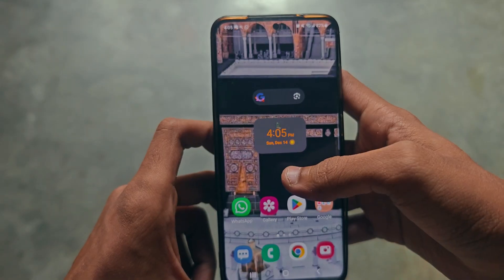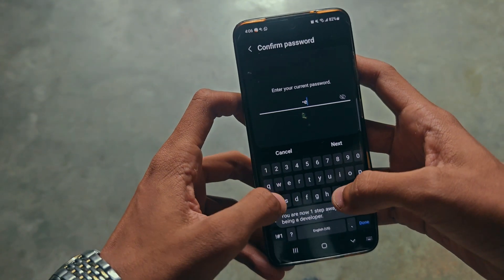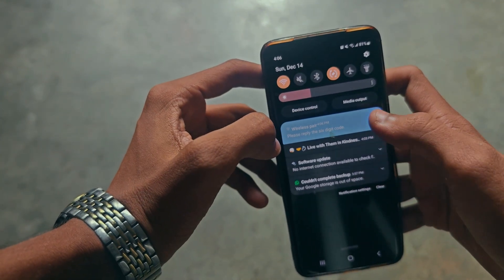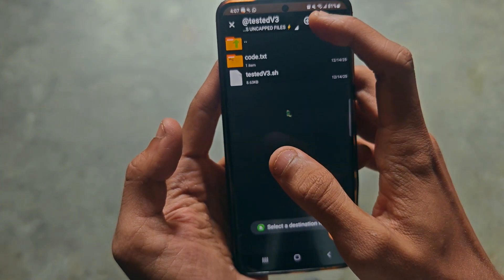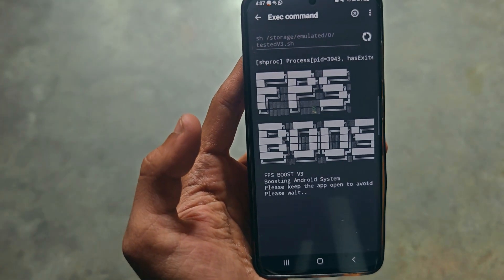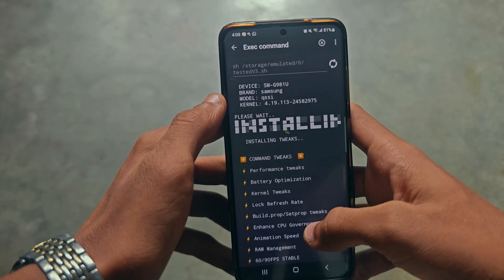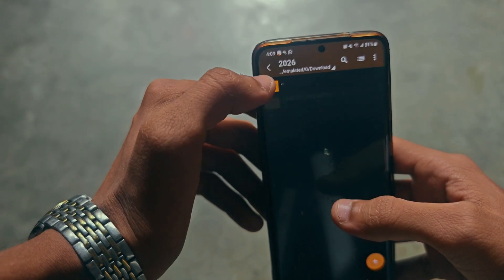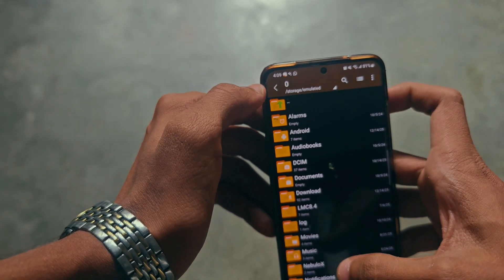How I Got 120 FPS on Android Using Brevent & Tweaks Files - Brevent command for gaming 120FPS ⚡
Brevent 120 FPS Unlock ⚡ Unlock Smooth Gaming (No Root) | 120 FPS Tweaks Files 🔥

Want to unlock 120 FPS on Android without rooting your phone?
In this video, I show you how to use Brevent to unlock 120 FPS, apply powerful 120 FPS tweaks files, and get super smooth gameplay even on low-end and mid-range devices.
In today’s video, I’m showing you how I unlocked 120 FPS using Brevent – completely NO ROOT.
This method works on most Android devices and gives root-like performance by controlling background processes and applying safe performance tweaks.
If you want smooth gameplay, higher FPS, less lag, and better stability, this Brevent 120 FPS guide is for you.

I Will Show You:
✔ How to set up Brevent step-by-step
✔ How to unlock 120 FPS using Brevent
✔ How to use 120 FPS tweaks files correctly
✔ How to boost gaming performance safely
✔ How to fix lag, stutters, and FPS drops
✔ How to get root-like FPS boost without rooting

📌 DOWNLOAD LINKS & IMPORTANT NOTES
(Download links are shown in the video / pinned comment)

Best 120 FPS tweaks files for Android
How to boost FPS without root
How to fix lag and improve game smoothness
How to control background apps for better performance
How to make your phone feel faster and smoother
bgmi 120 fps unlock, fix lag android, optimize android for gaming, brevent tutorial, fps boost android, 120hz unlock android

🔍 High-Rank SEO Keywords (Automatically Included)